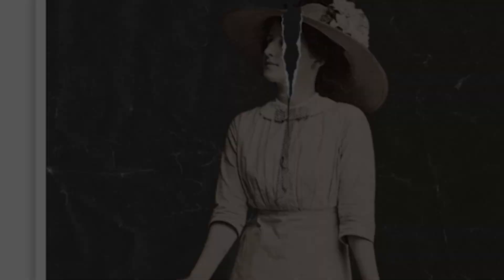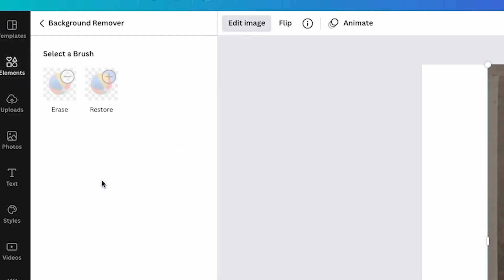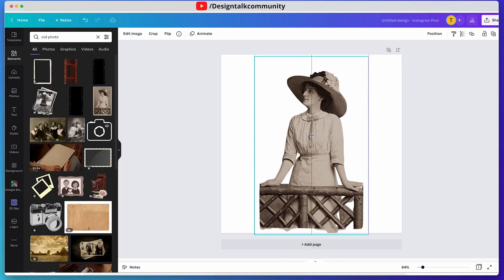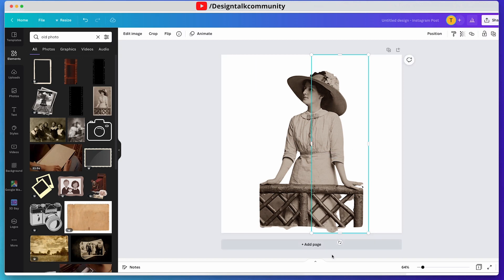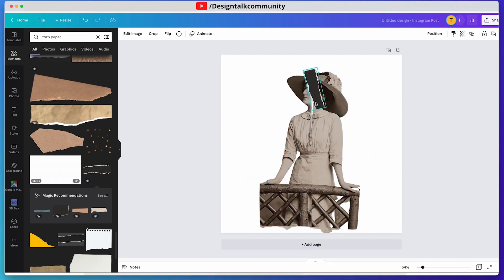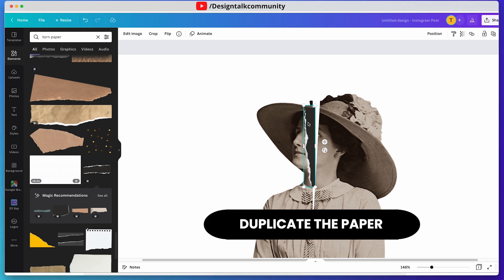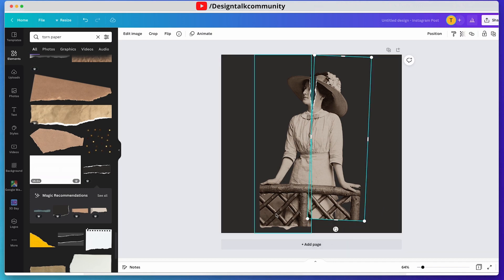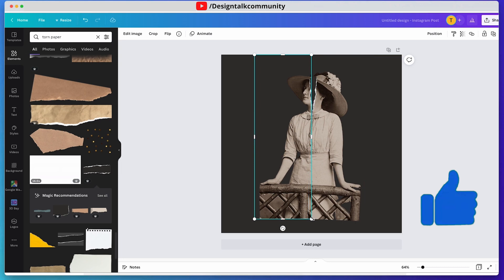How To Make Torn Paper Effect In Canva | Ripped paper Effect | Trendy Instagram Effect | Part 2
In this Canva Free tutorial, I'm going to show you How To Make Torn Paper Effect In Canva for your posts or stories on Instagram (or any other social media such as YouTube, for example): the Torn A paper effect. it's the Trendy Instagram Effect.

You can recreate this creative idea with either photo from Canva or a photo of yours, that you have uploaded yourself. If in the Canva photo library you found one that you particularly like, I will show you how to find other similar photos so that put together, your visual looks harmonious.
Did you know that you can also use very cool textures to add an even more original touch to your design? From here, YOU and your creativity take the lead: enjoy!

These designs turned out super nice, didn’t they? Did you like them? 🤓👇

Please SUBSCRIBE to the channel if you found this tutorial helpful: this way you will help me a lot and you won't miss any in the future (I post a new tutorial every week).

Video Chapters -
00:00 - Intro
00:25 - Start Designing
02:18 - Pro Tip
03:16 - Final Design